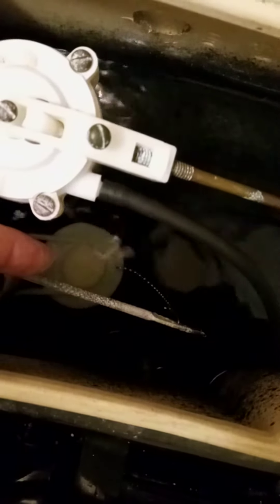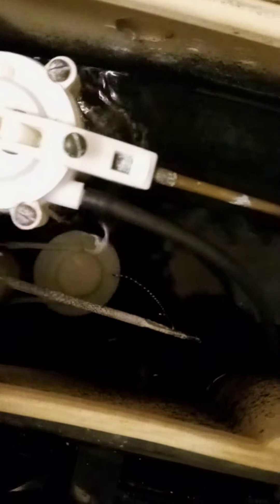1988 Black Eljer Windsor flush test with paper.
flush testing Eljer Windsor lowboy toilet